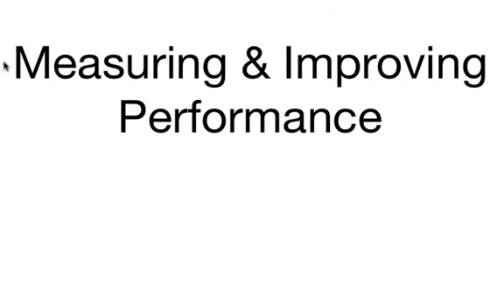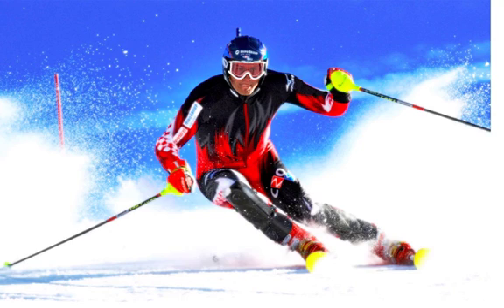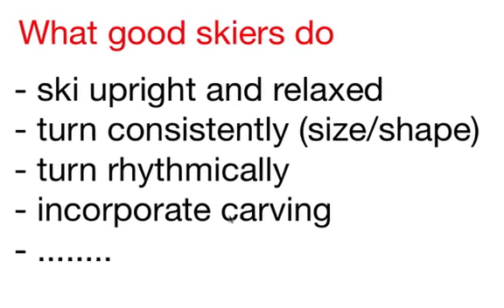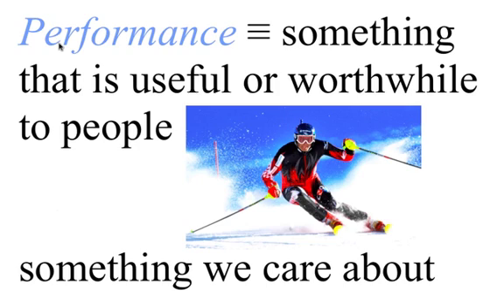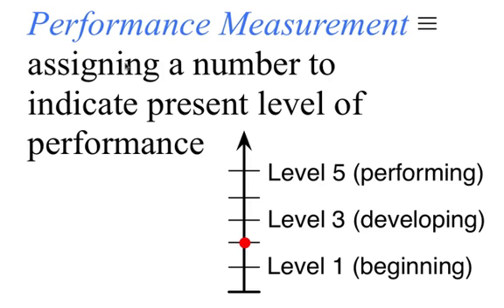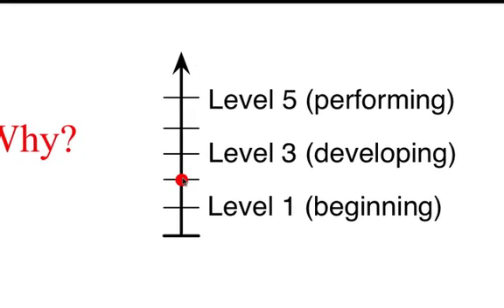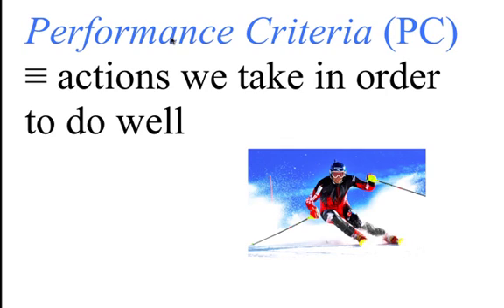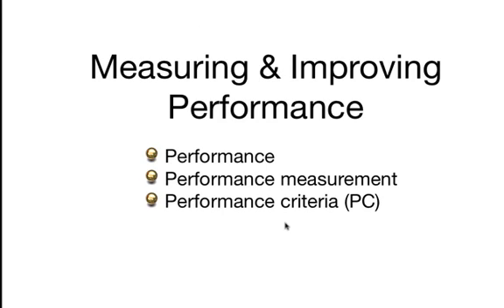measuring-and-improving-performance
This video introduces three concepts. Performance, performance measurement, and performance criteria.